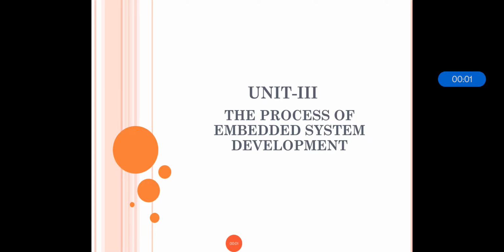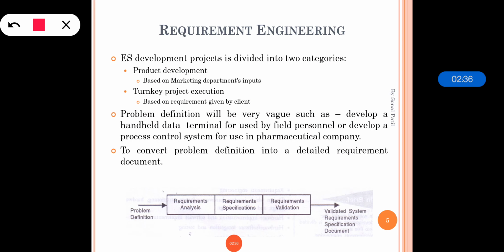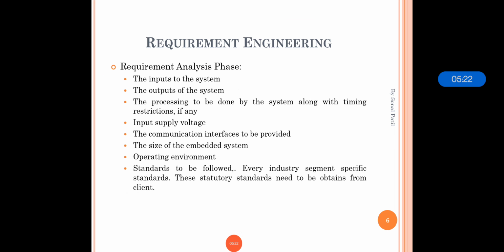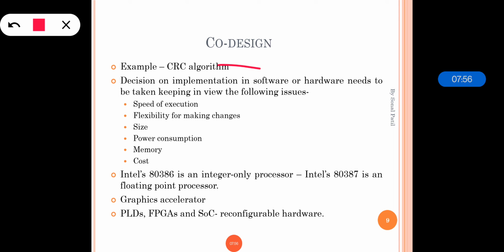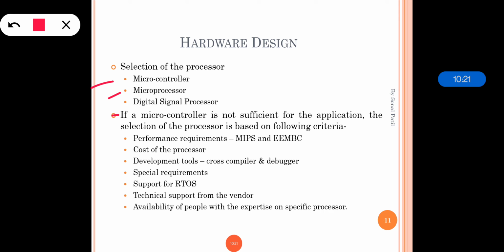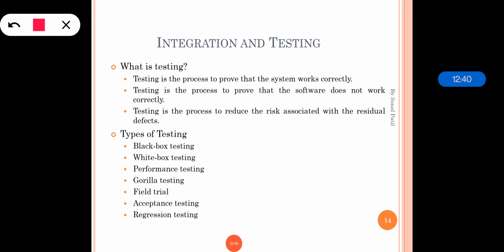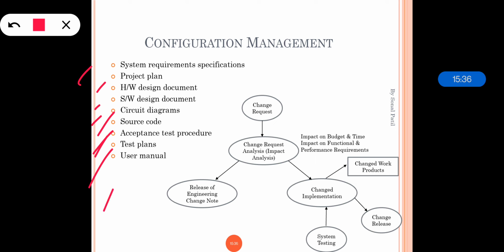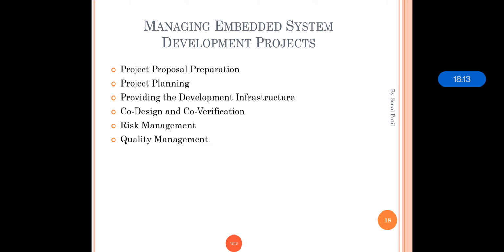ES- Embedded Systems-TE CSE-IT -Revision of Unit III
Revision of Unit III